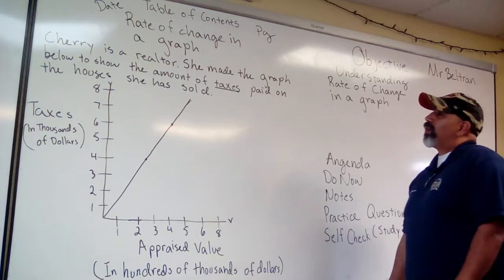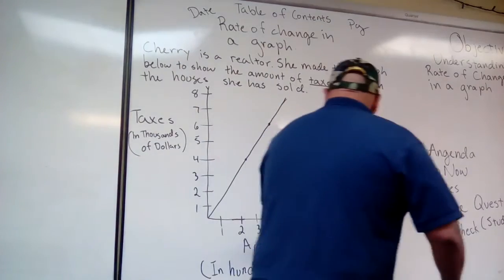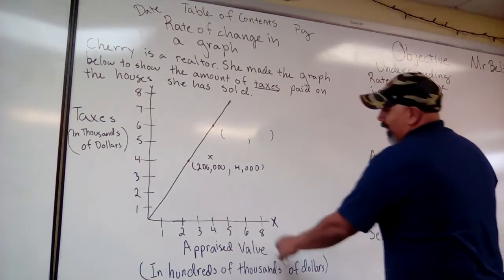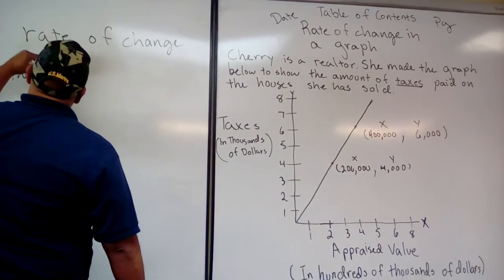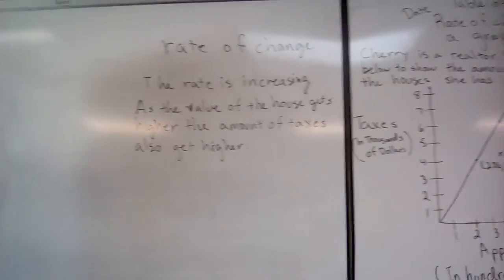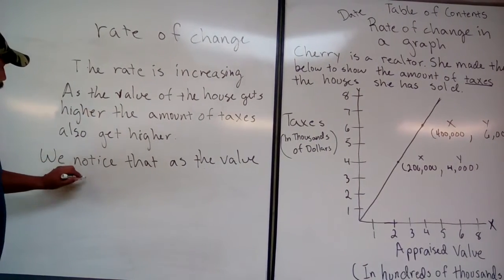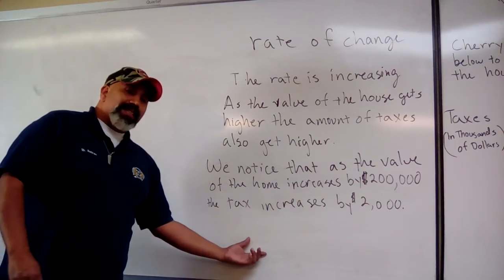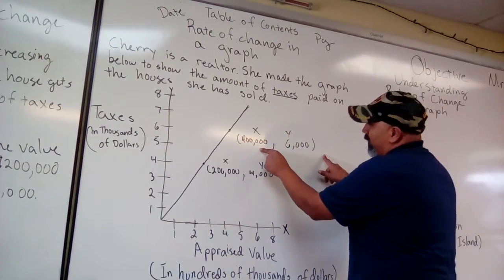Rate of change practice question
This is the practice question for rate of change on a graph.